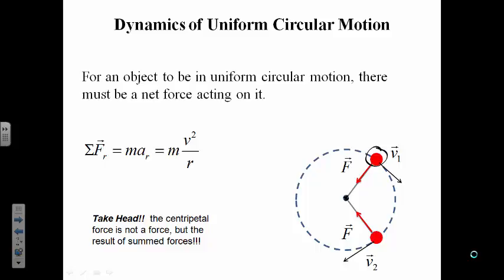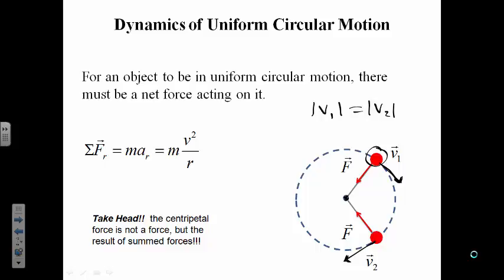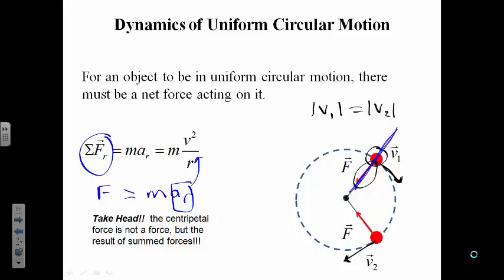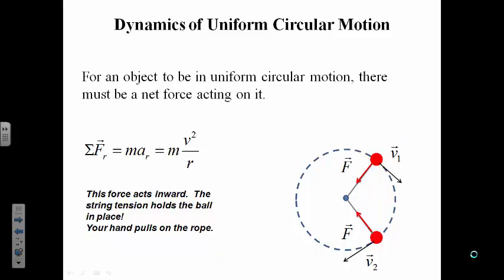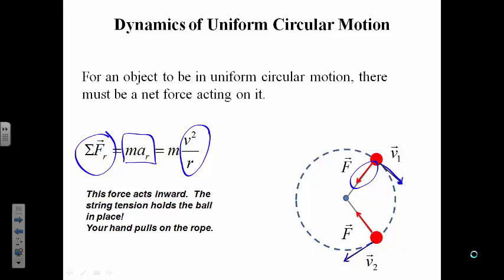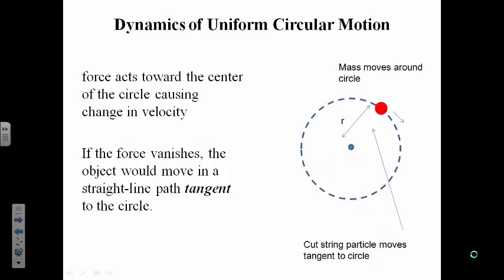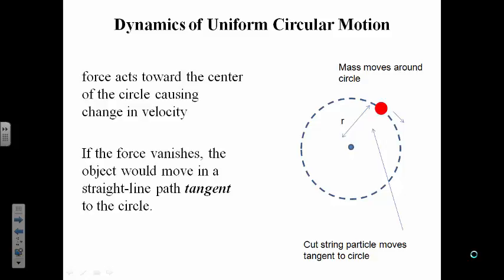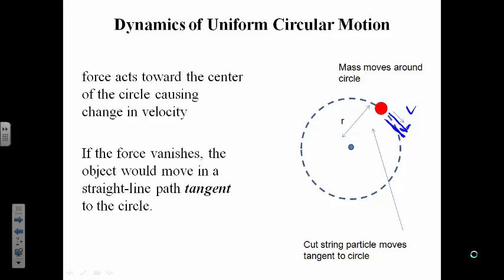kinematics UCM1_v1